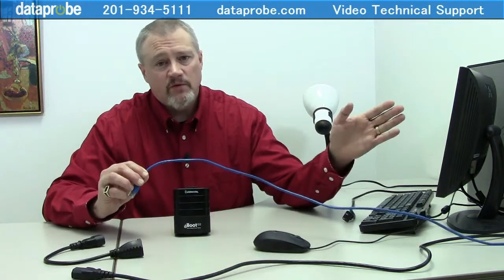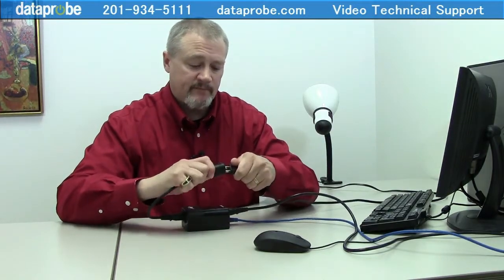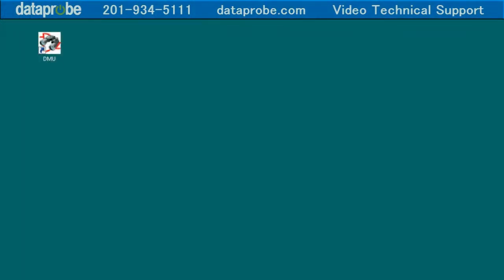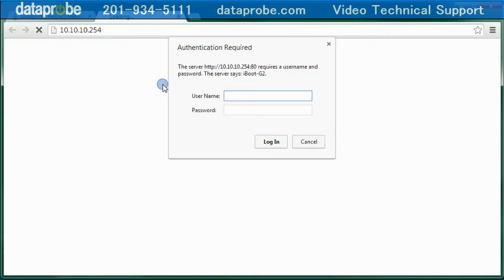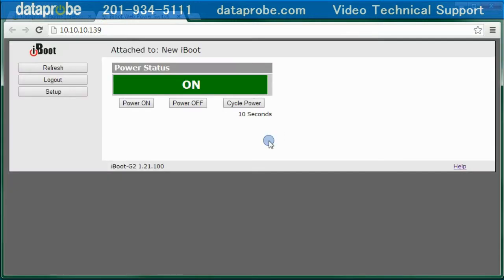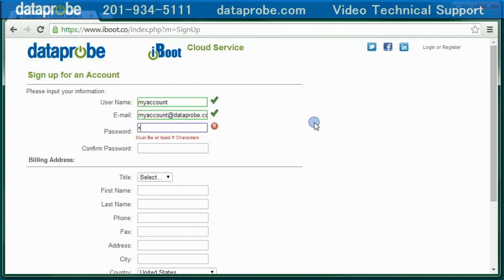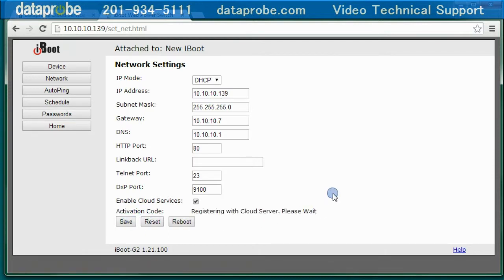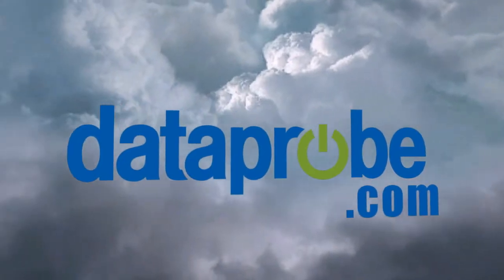iBoot: Getting Started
Learn how to get your iBoot-G2 or iBoot-G2+ up and running easily.
This video covers initial network setup and connecting to the iBoot Cloud Service.